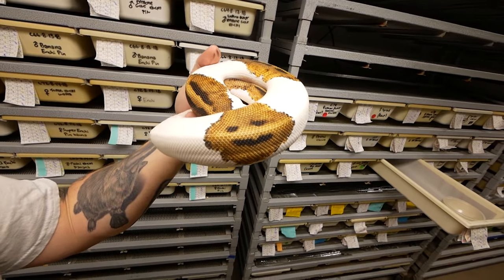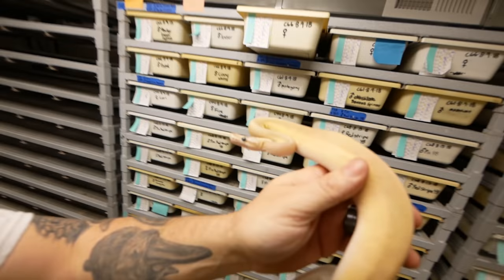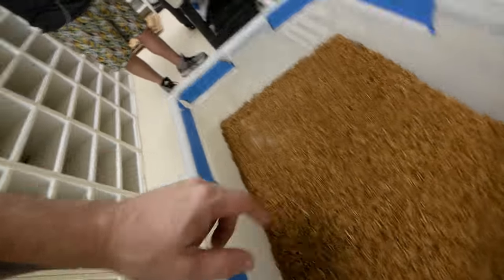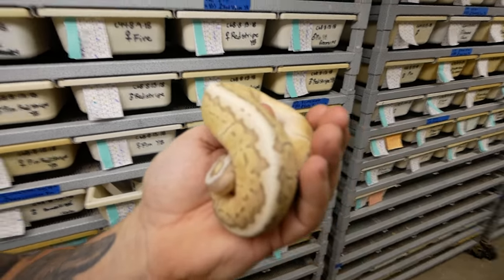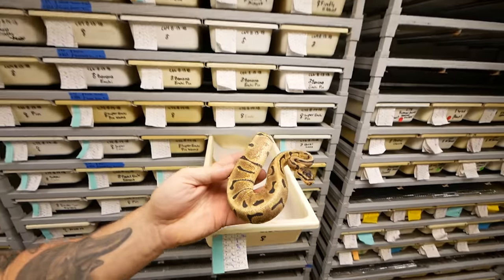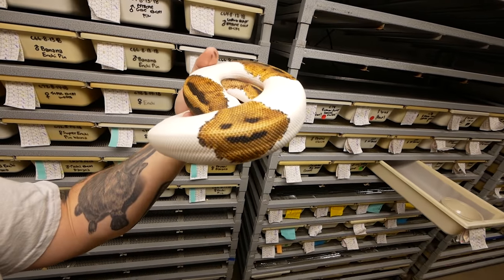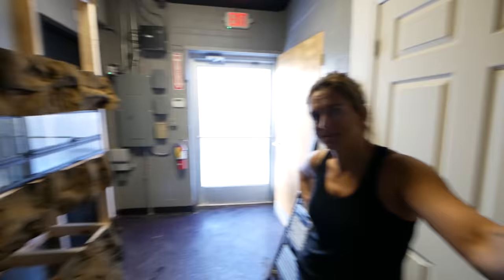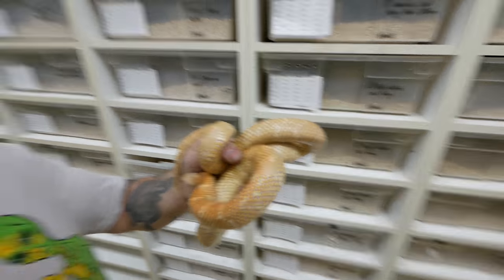TARANTULA WALL BUILD AT MY REPTILE ZOO!!! | BRIAN BARCZYK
FINALLY!!! The tarantula wall is finally complete and our misting system overhaul was a success!

↑↑↑↑↑↑FOLLOW NOAH↑↑↑↑↑↑